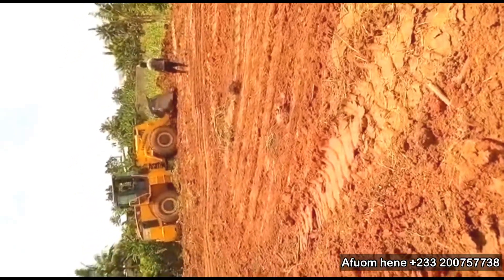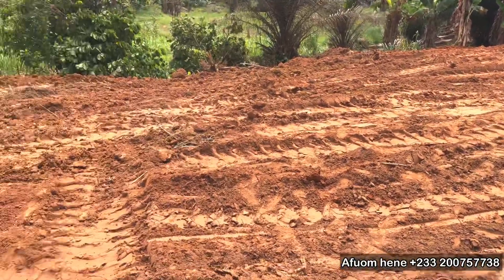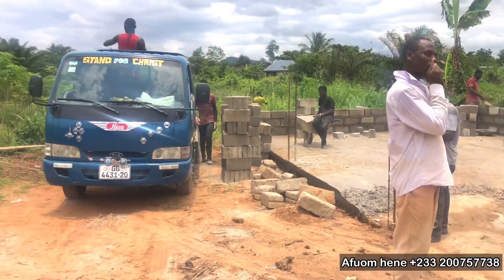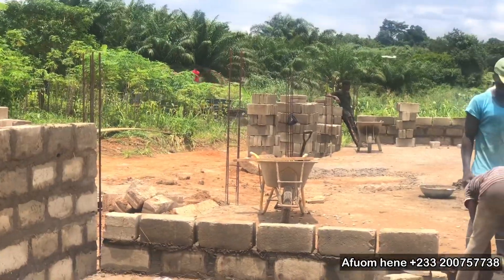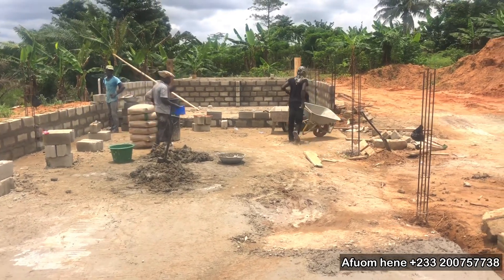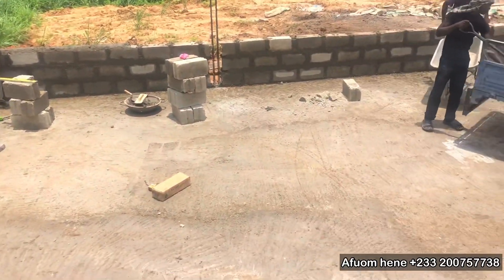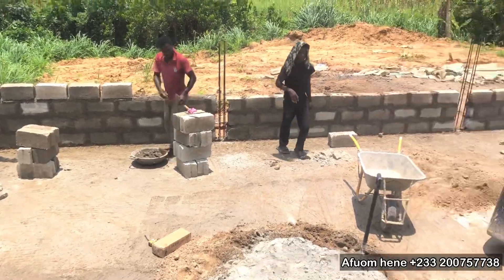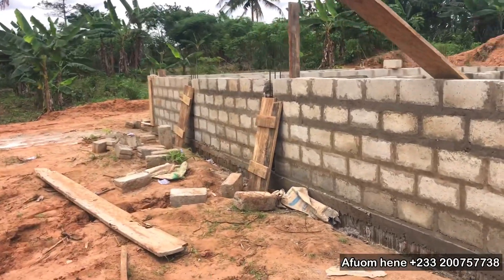Constructing a 15000 capacity concrete pond|Concrete pond technical details|Catfish in concrete pond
We have started another exciting journey of a 15000 capacity concrete pond. Watch as we look at the technical details of the concrete ponds for catfish farming.